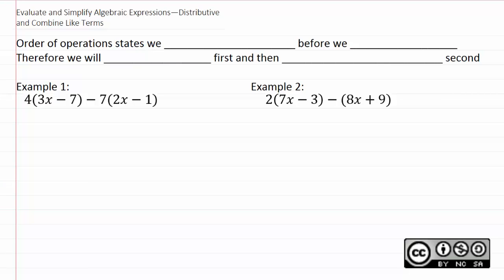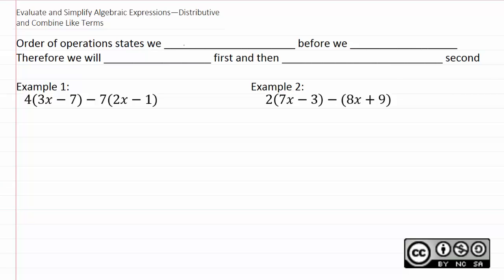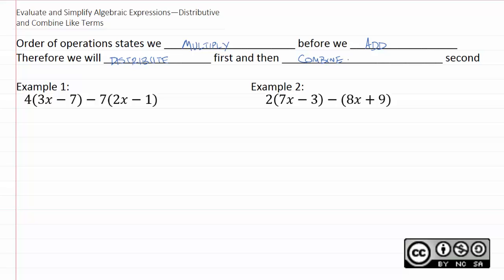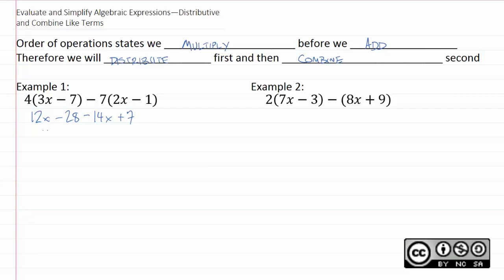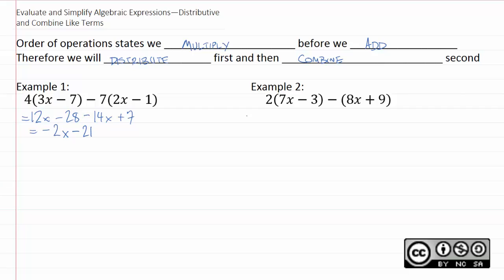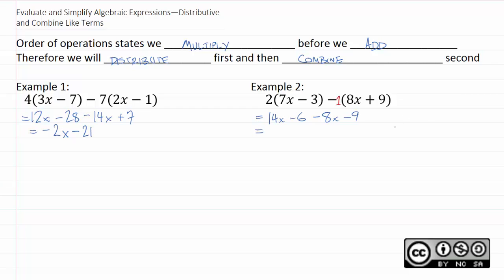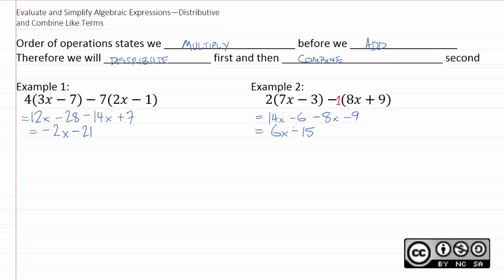7.2d : Distribute and Combine Like Terms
7.2 Evaluate and Simplify Algebraic Expressions